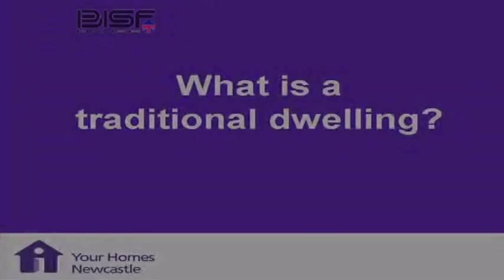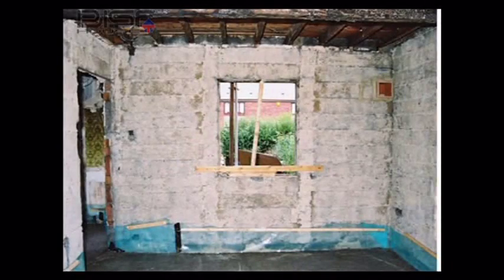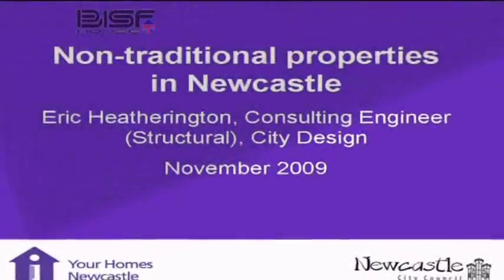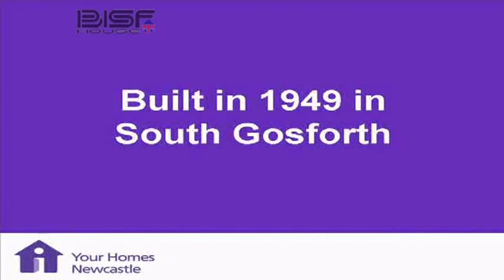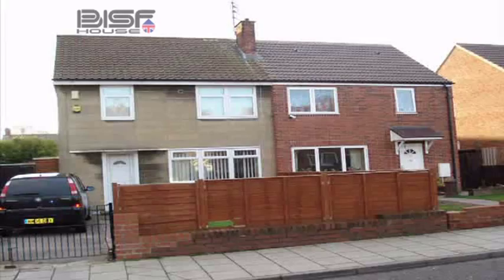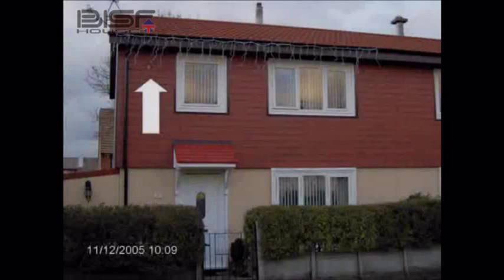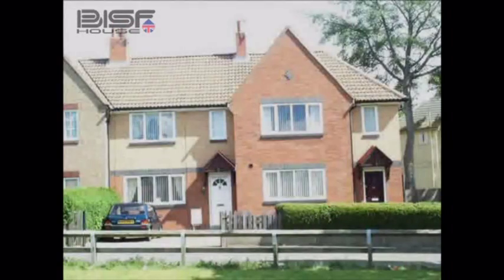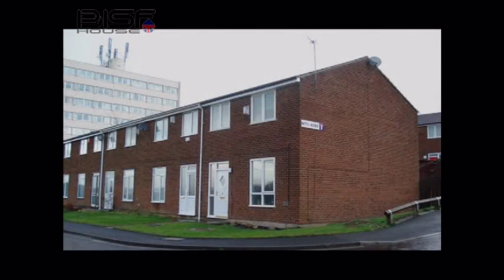Non Traditional House Types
A look at selection of non-traditional dwellings.
Narrated and presented by Eric Heatherington Consulting Structural Engineer in conjunction with Your Homes Newcastle. # Please Do Not Copy #